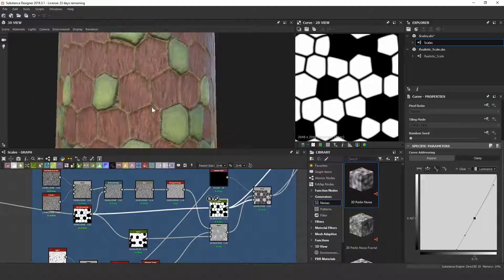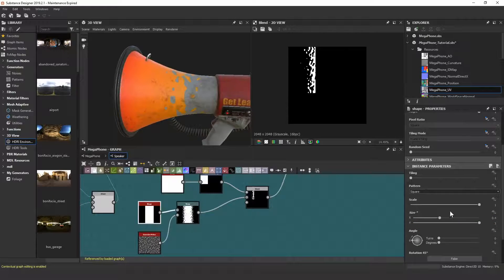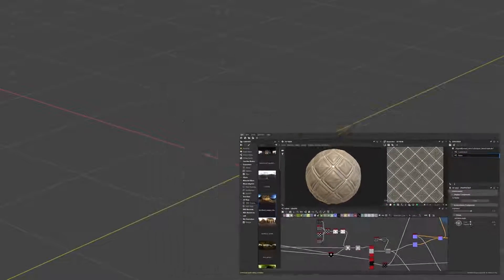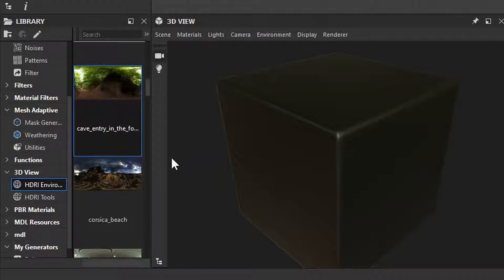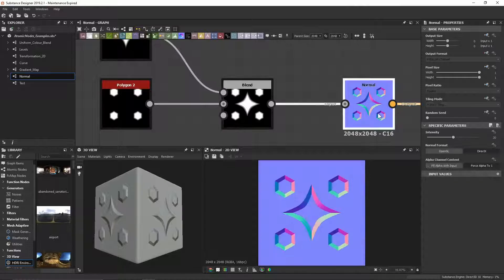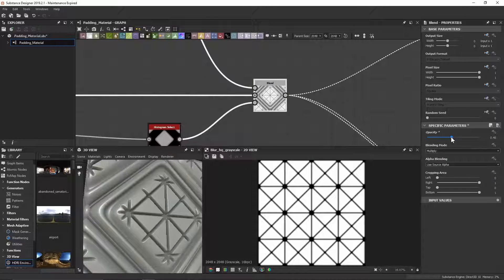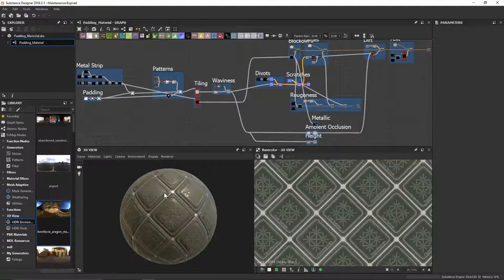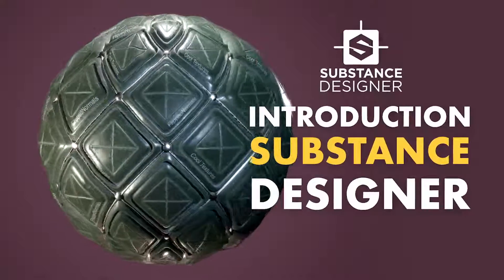Introduction to Substance Designer | Trailer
Introduction to Substance Designer out NOW!

Learn how to navigate, understanding nodes, atomic nodes, PBR, metalness workflow, procedural workflows, Templates Packages Graphs, Exporting maps and much more!